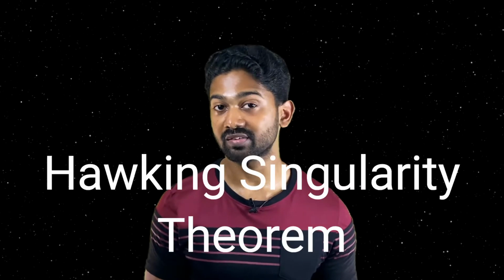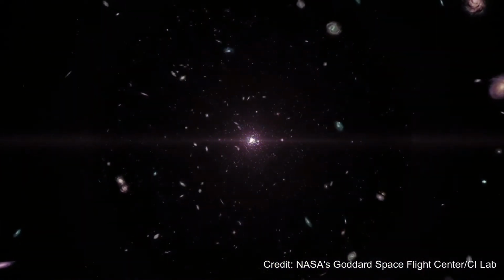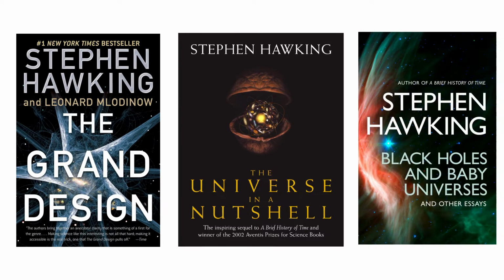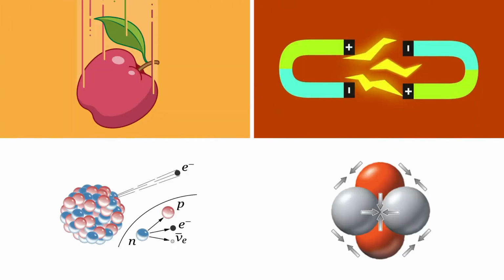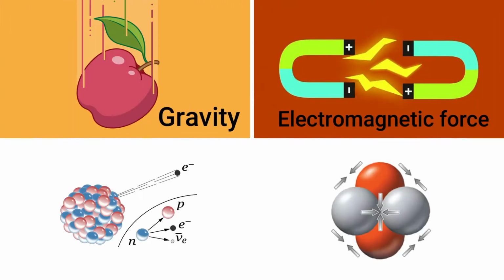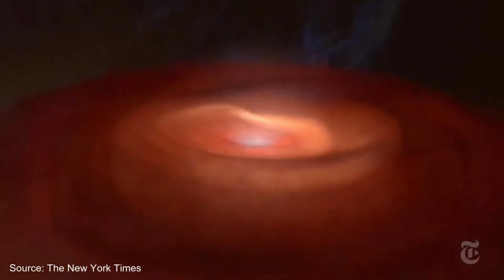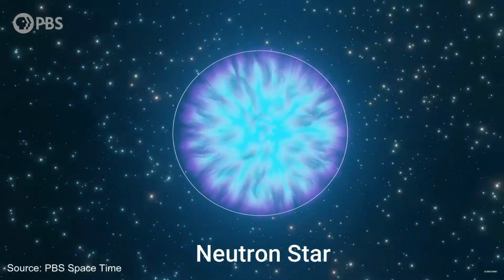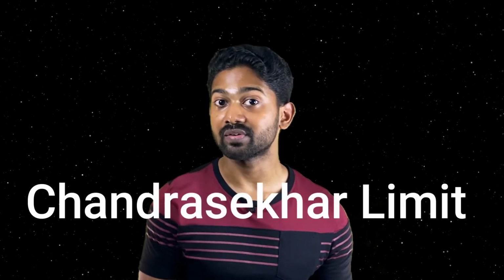Stephen Hawking a Brief History of Time - Book Review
In this video review of the book A Brief History of Time by Stephen Hawking,  I’ll be sharing the gist of this book along with my experience reading it.

1. Introduction                                                                00:00
2. Author bio                                                                    01:06
3. Other books by Stephen Hawking                           01:39
4. The central theme of the book                                 01:49
5. Time is not absolute                                                  02:15
6. What are Quarks?                                                       03:00
7. The 4 fundamental forces                                         03:17
8. Black Holes                                                                  03:29
9. Chandrasekhar Limit                                                  03:53
10. What would happen if you fell into a black hole  04:15
11. A misconception about black holes                      04:28
12. A brief history of time illustrated edition              04:43
13. Is A brief history of time hard to understand?     05:35
14. Conclusion                                                                 06:16

Visit the links below to get a copy of A Brief History of Time.

✅A Brief History of Time Illustrated edition
✅A Brief History of Time 10th anniversary edition